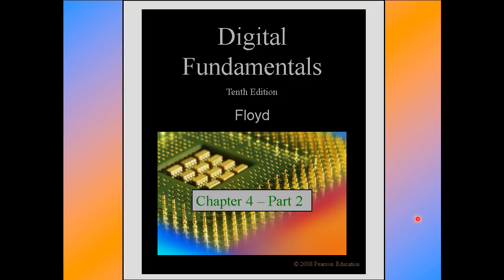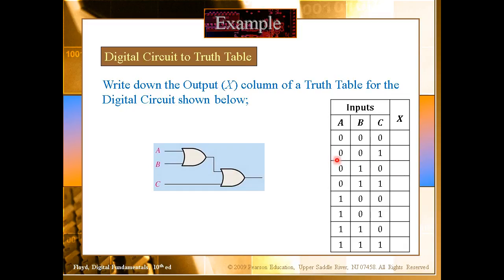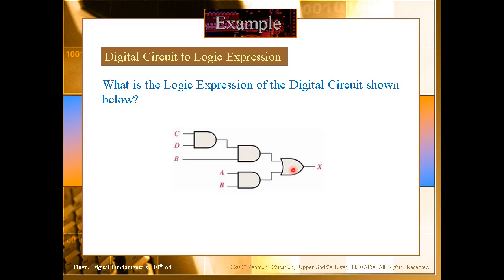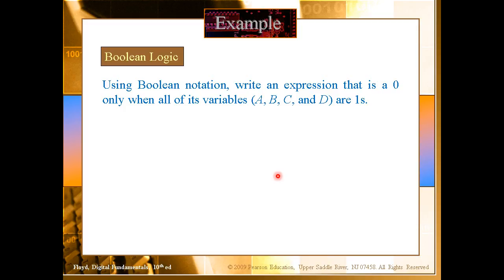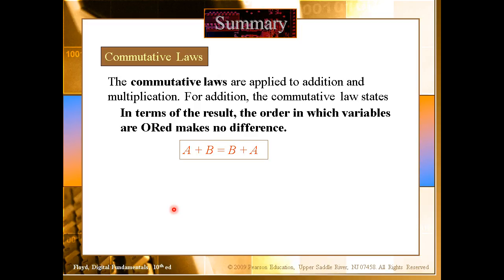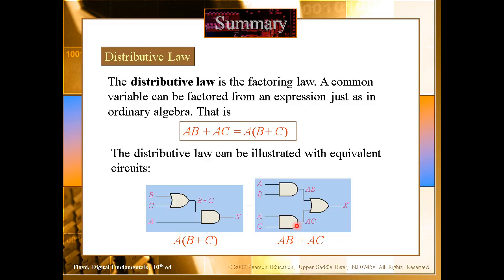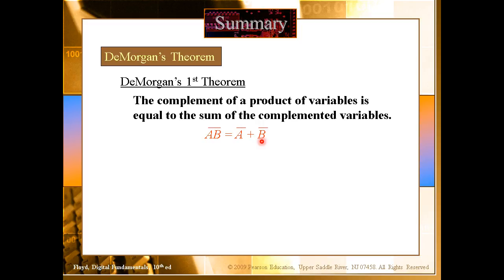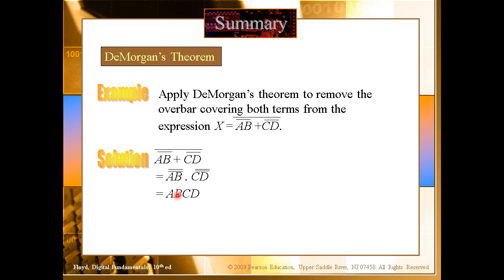EETC 1131-101: Chapter 4 - Part 2 (Tue, Feb 20, 2018)